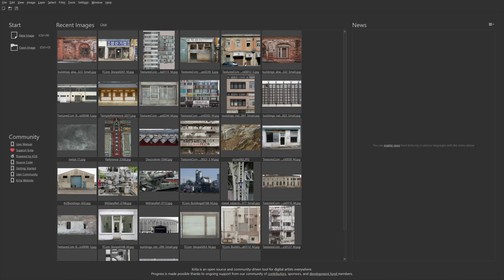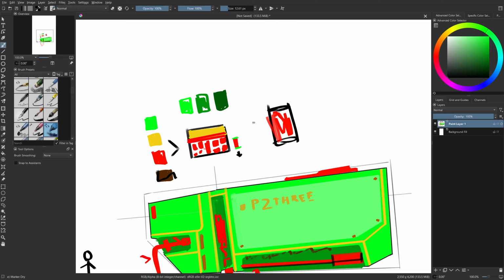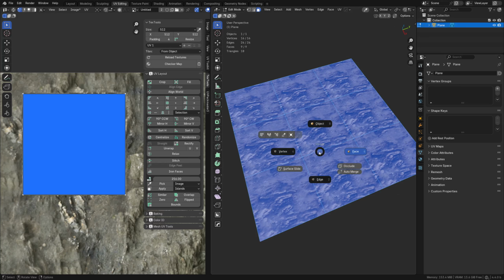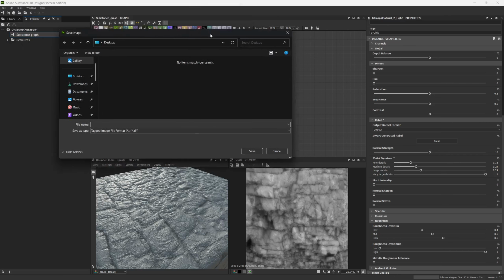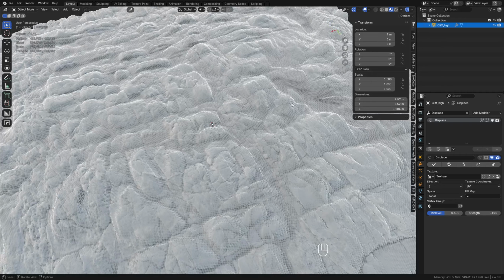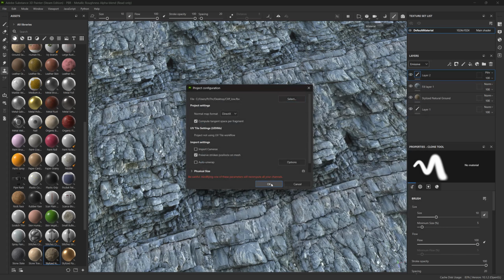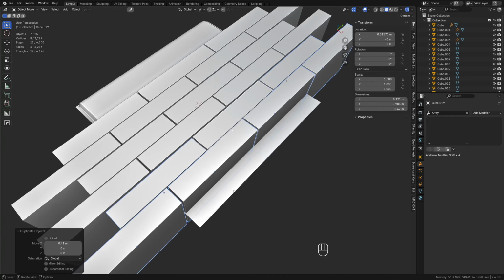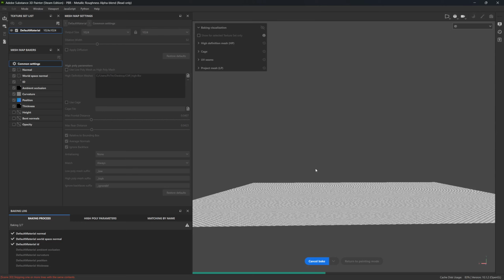Tiling Materials and Models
Tricks on creating tiling materials